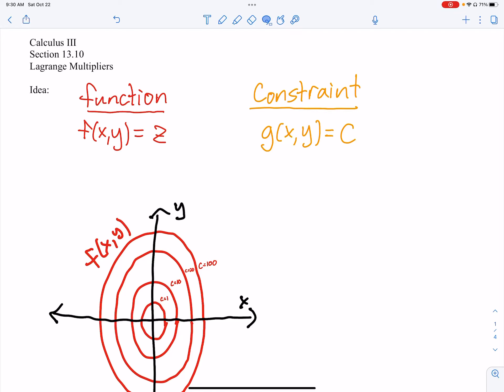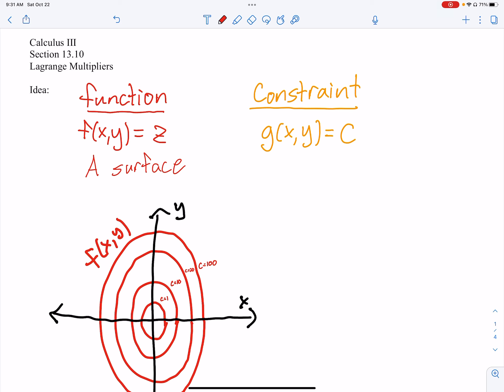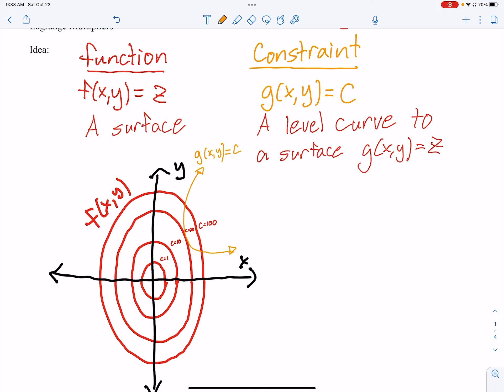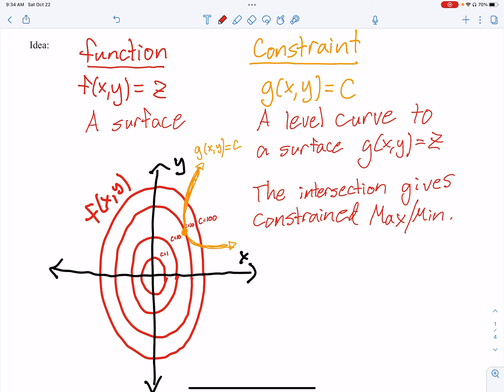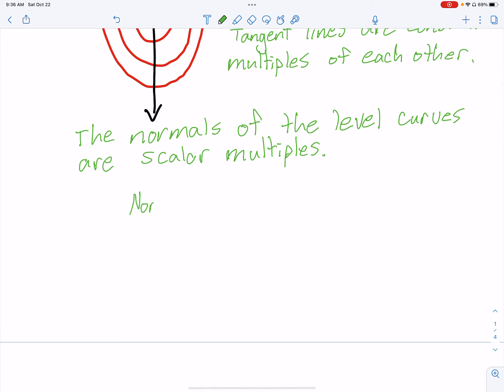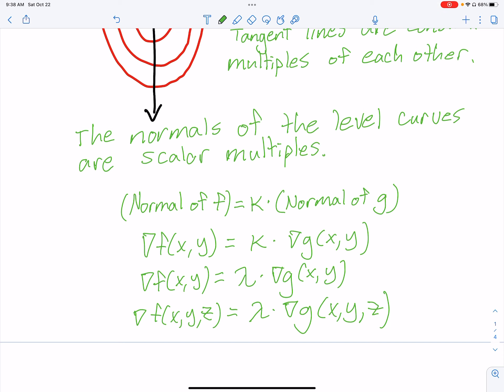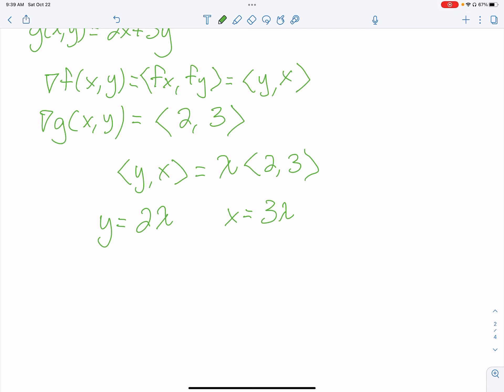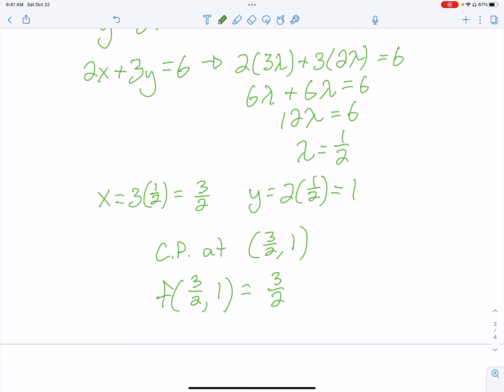66. Calc III Section 13.10 Part 1